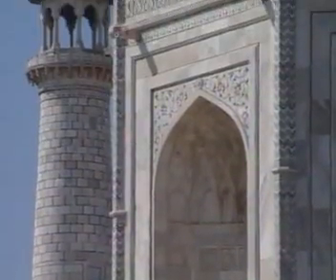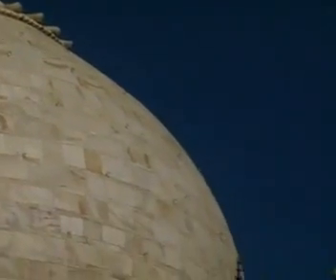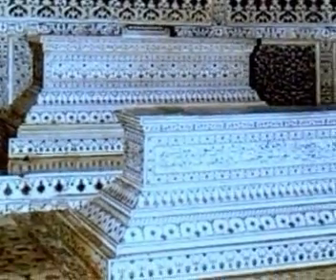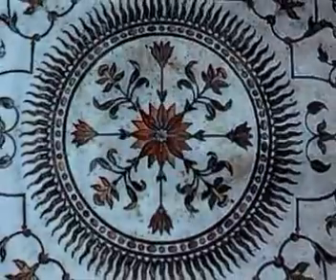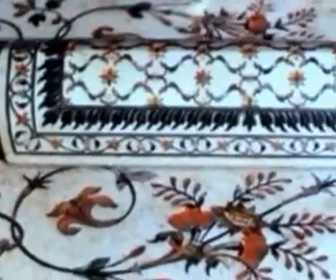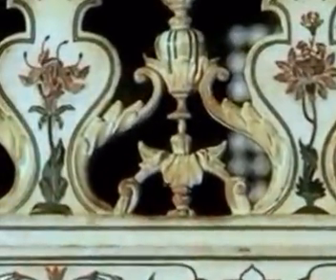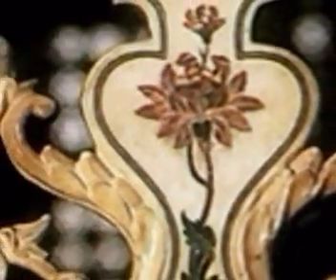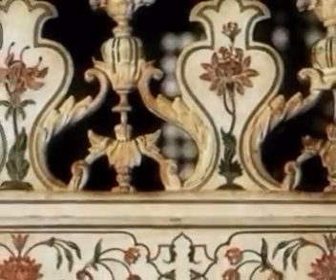The Taj Mahal Agra